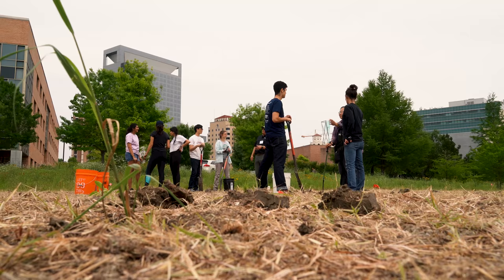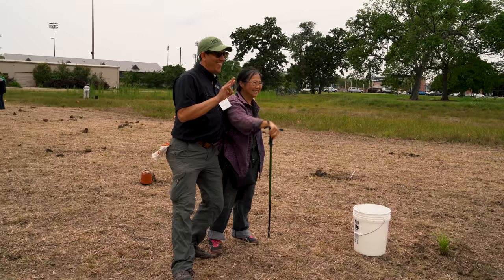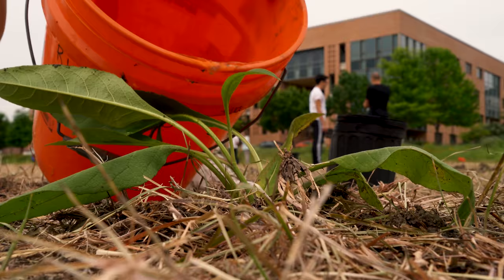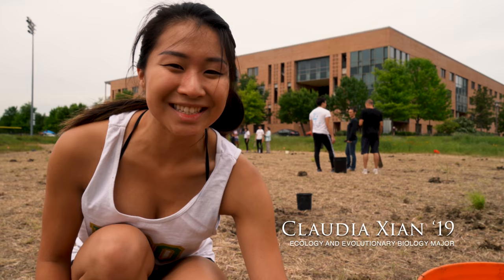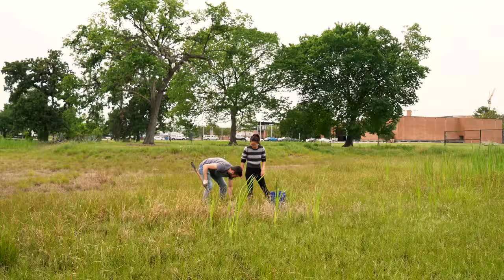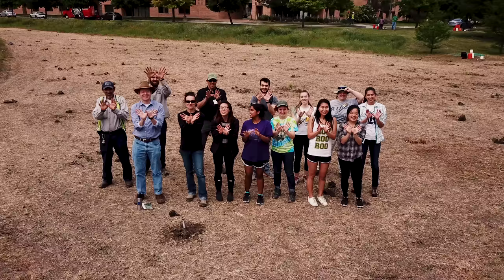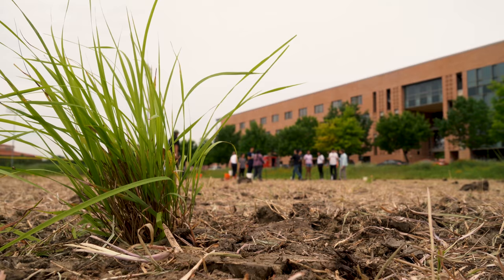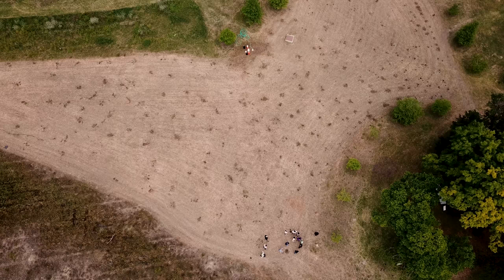Rice detention pond to become ‘pocket prairie’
As part of Earth Day festivities at Rice, the Lynn R. Lowrey Arboretum Committee recently hosted an urban prairie planting event at the Harris Gully Natural Area near Wiess College.

As part of Earth Day festivities at Rice, the Lynn R. Lowrey Arboretum Committee recently hosted an urban prairie planting event at the Harris Gully Natural Area near Wiess College.Organized by Rice’s Ecology and Evolutionary Biology 324 class with technical and material assistance from the Katy Prairie Conservancy (KPC) and The Nature Conservancy, the planting will restore and protect a portion of Houston’s native coastal prairie ecosystem that helps retain flood water, sequester carbon and sustain a variety of native species. The class is taught by biosciences lecturer Cassidy Johnson ’11.